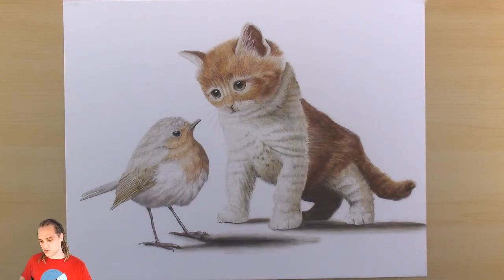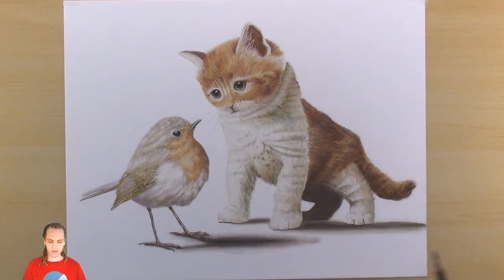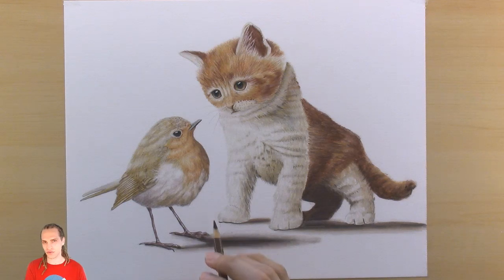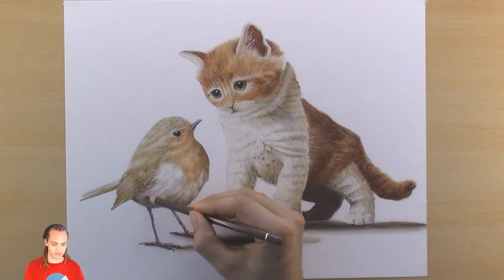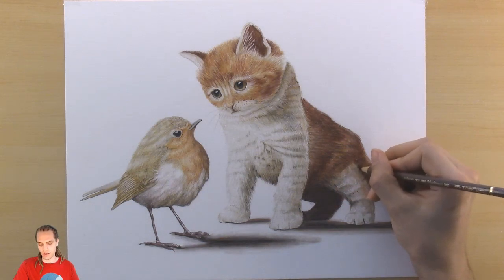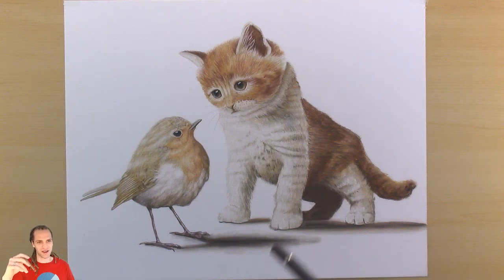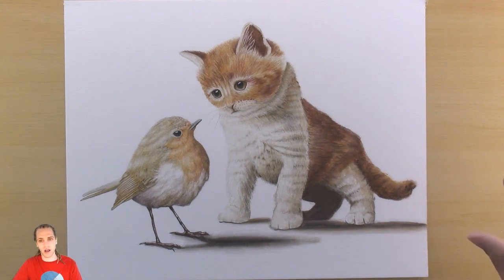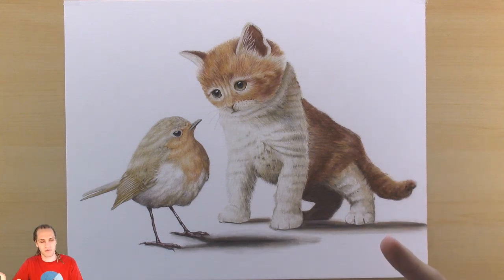"Last Chance for Kickstarter" Drawing Journal LIVE #21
Nothing major, just making the feathers look more real. Also it's the final day for my kickstarter, so it will be everyone's last chance to get the full course for $10

Equipment/Tools:
Logitech C920
Canon Legria HF R706
polychromos pencils
Luminance pencils
stonehenge vellum paper